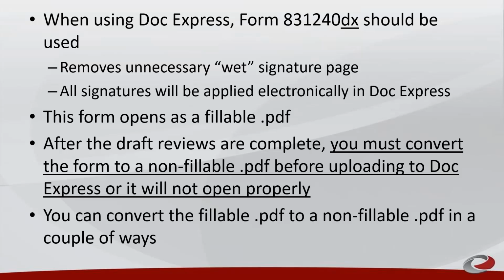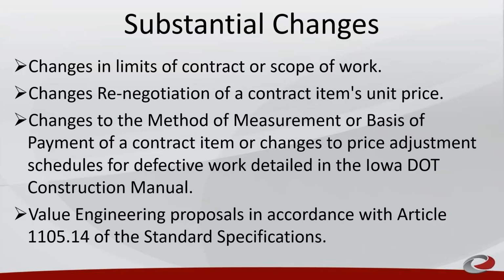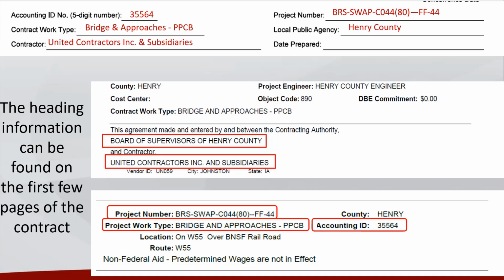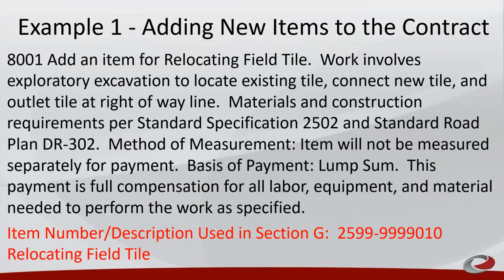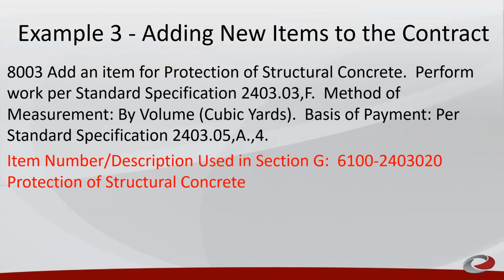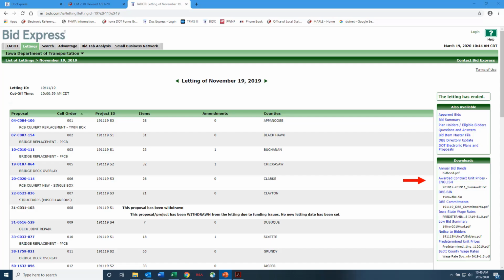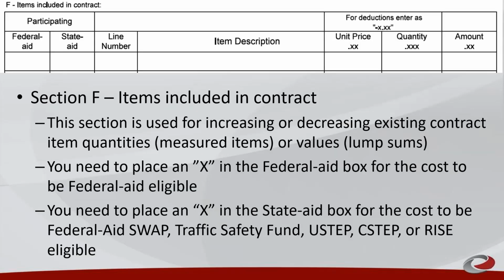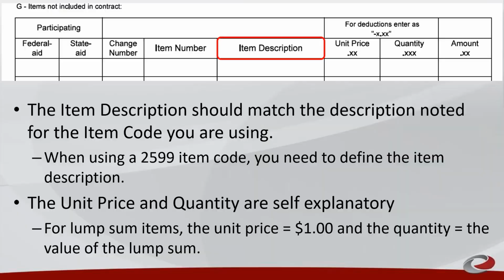Change Orders - 101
2020 Local Systems Bureau Regional Spring Meeting